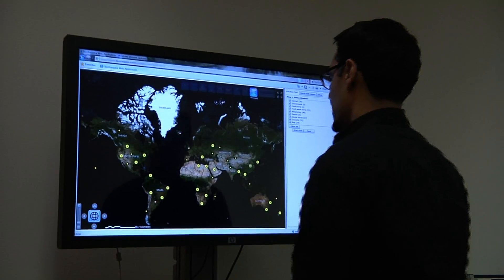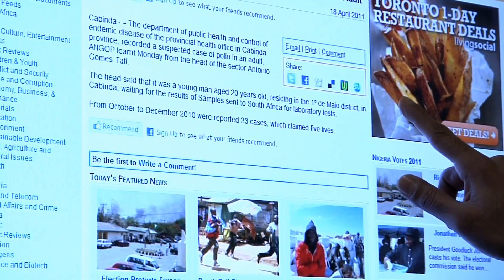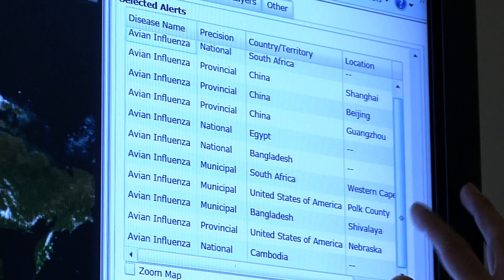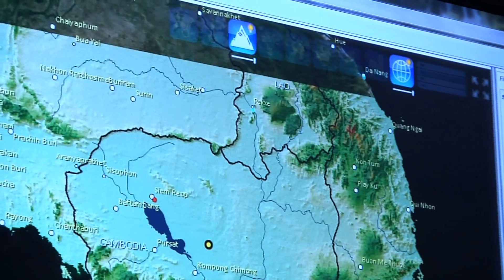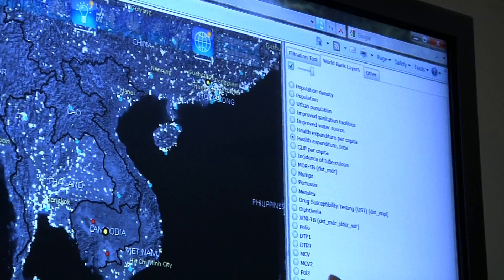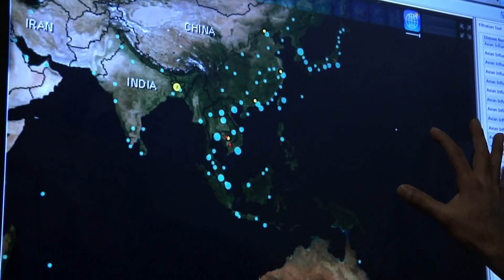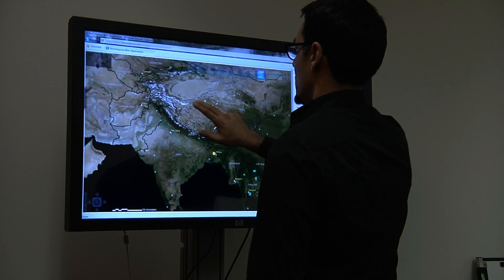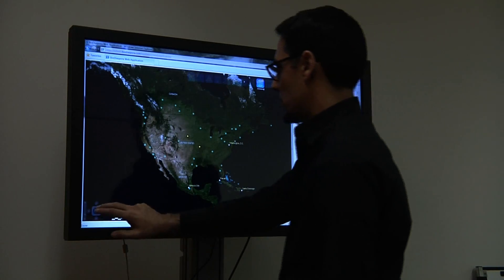Integrating Global Infectious Disease Monitoring and Risk Assessment in Real-Time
Bio.Diaspora is a scientific project dedicated to understanding the health implications of surging global population mobility. Bio.Diaspora recently developed an easy-to-use, web-based, enterprise GIS application, that in real-time, can generate and deliver customized, actionable intelligence about how the world's population is moving through the global airline transportation network. This application has been integrated with a live stream of global epidemic intelligence coming from HealthMap, which offers users early insights into where dangerous infectious disease threats are emerging and how they are most likely to spread around the world.

Bio.Diaspora was founded by Dr. Kamran Khan, an infectious disease clinician and scientist at St. Michael's Hospital in Toronto, and an Associate Professor of Medicine with the Division of Infectious Diseases at the University of Toronto. Dr. John Brownstein is a co-founder of HealthMap and an Assistant Professor of Pediatrics at Harvard Medical School, with joint appointments in the Children's Hospital Boston Informatics Program and Division of Emergency Medicine.

Video copyright April 2011
Produced by Medical Media, St. Michael's Hospital
Videography/Editing: Katie Cooper